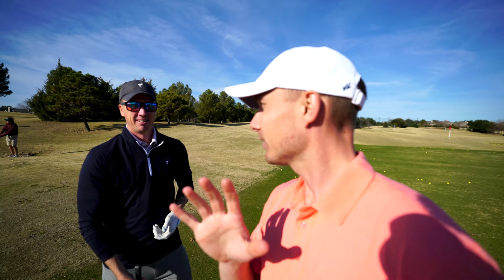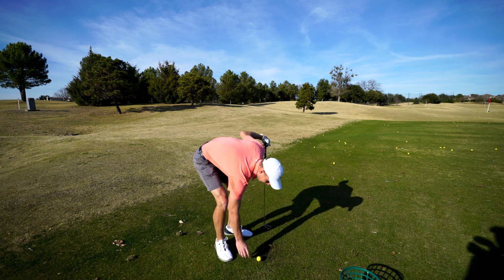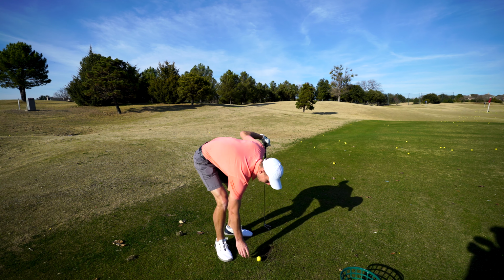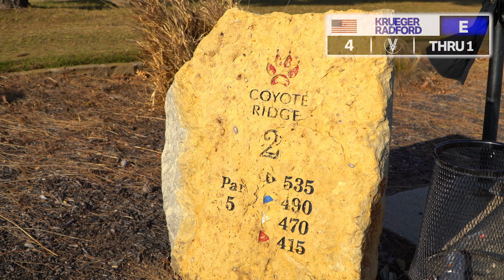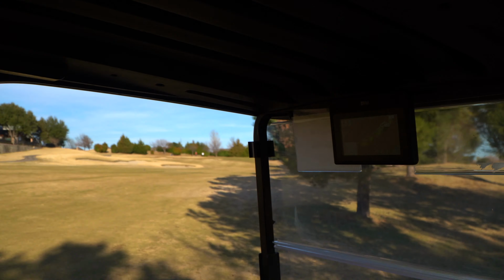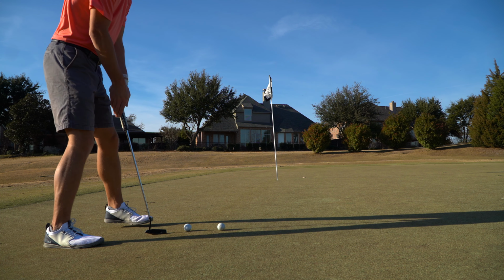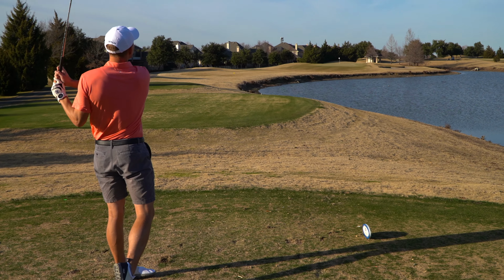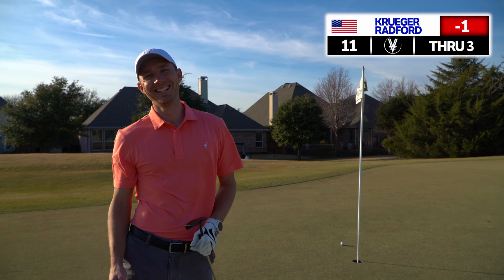Zac Radford Teaches Me How to Hit Stingers | 3 Hole Scramble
Welcome to week 4 on the channel - Golf vlogs!

Had a blast filming with Zac Radford and learning his secrets to hitting his world famous stingers! We shot a pretty decent scramble too!